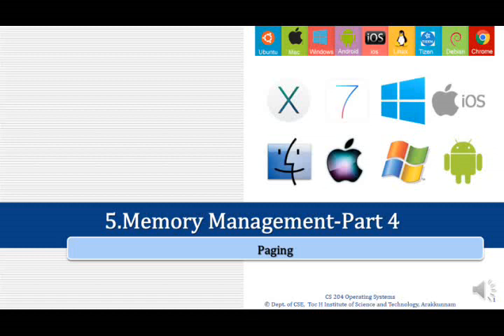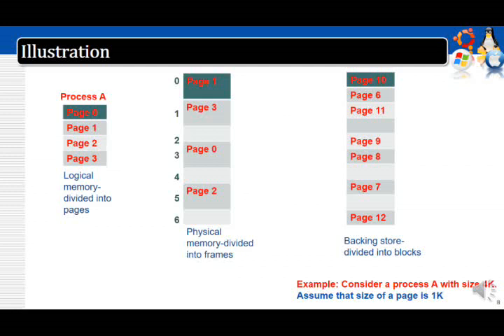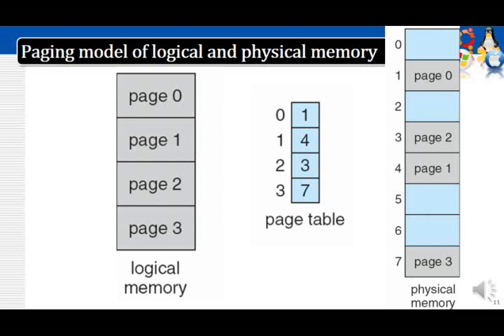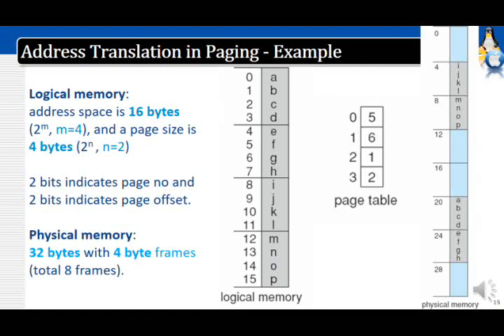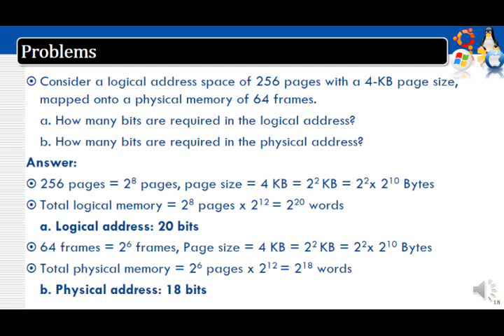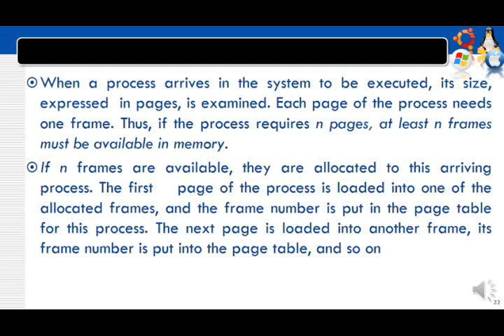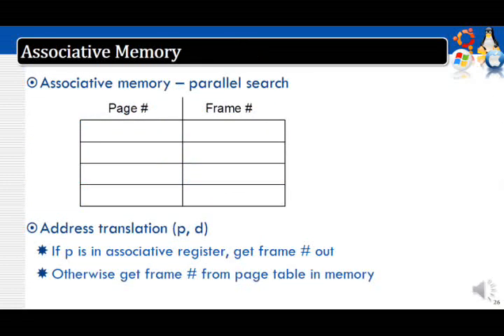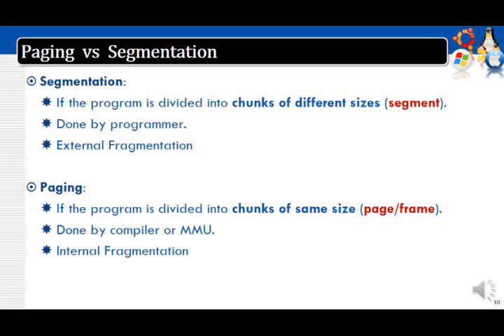CS 204 Operating System -Module 5.5 Paging